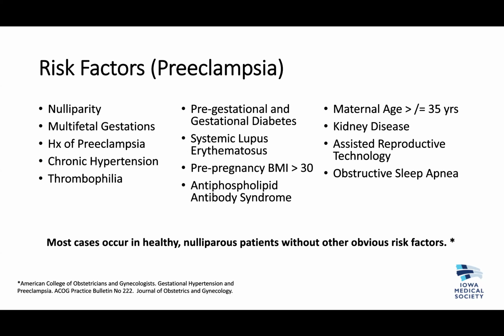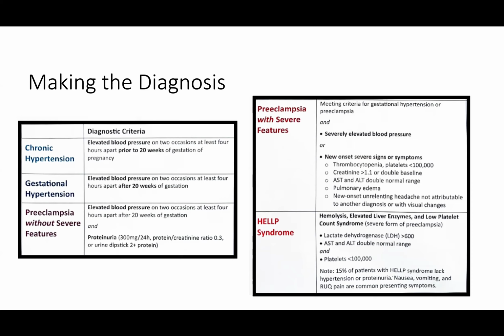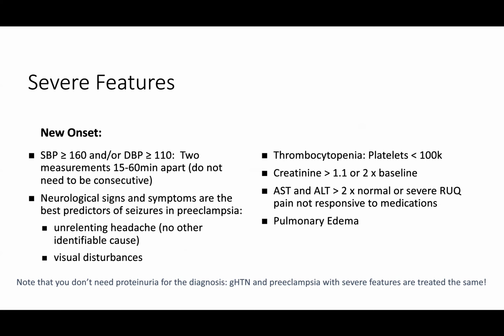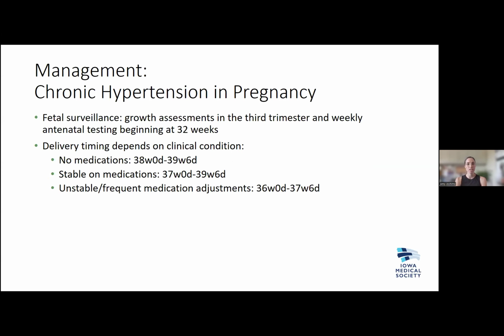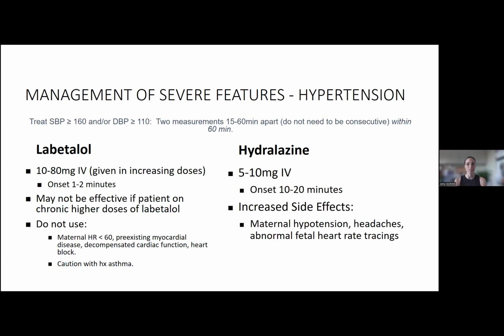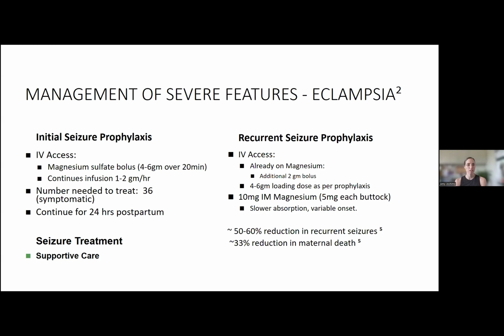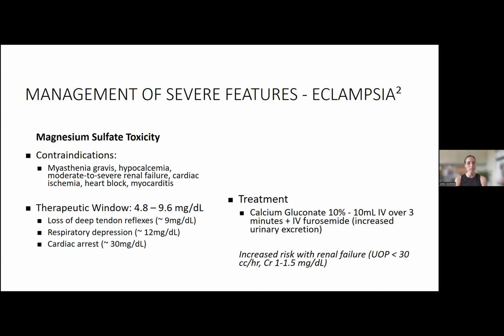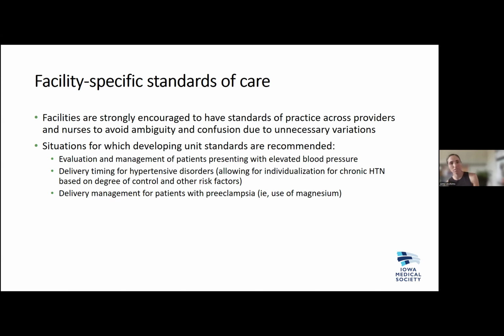Session 4: Hypertension in Pregnancy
This session focuses on identifying the early signs of preeclampsia and managing hypertension during pregnancy. It covers how to recognize hypertension and preeclampsia, the importance of early intervention and monitoring, and effective postpartum care for hypertensive disorders. Presented by Dr. Amy Jochims, MD of Avera Medical Group in Spencer, IA on 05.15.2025.